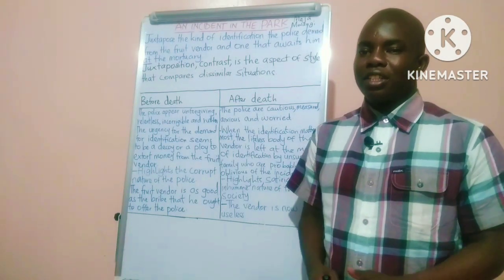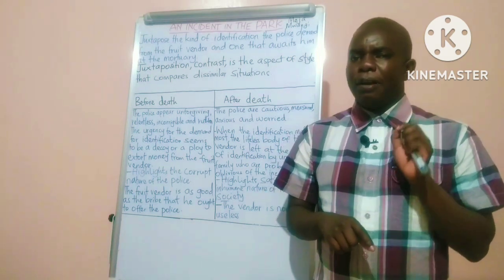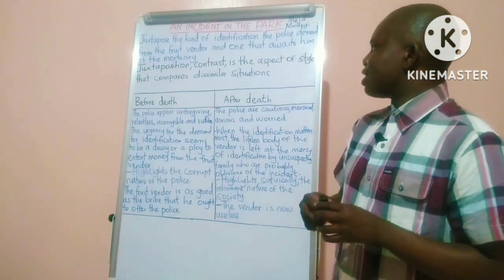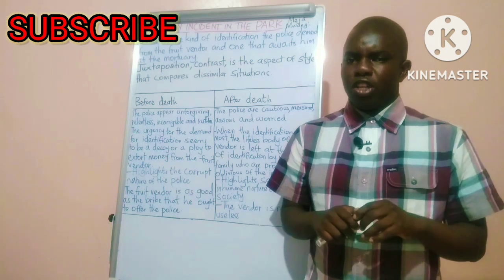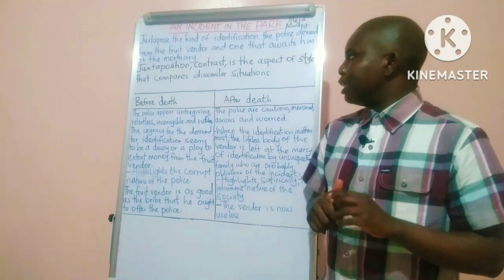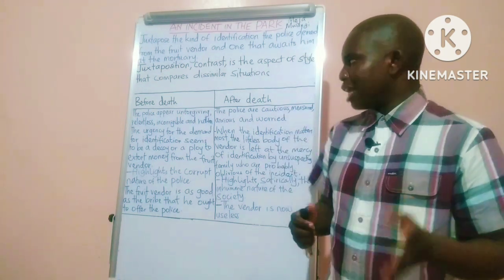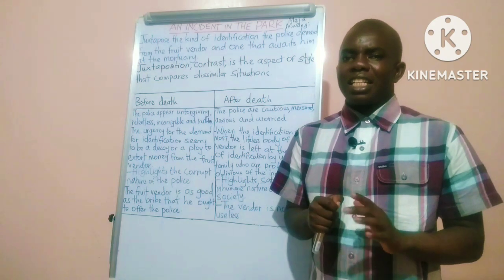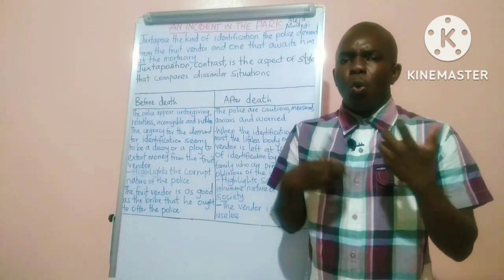AN INCIDENT IN THE PARK: JUXTAPOSITION IN THE FRUIT VENDOR'S IDENTIFICATION IN LIFE AND DEATH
JUXTAPOSITION  IN MEJA MWANGI'S  'AN INCIDENT IN THE PARK'
Juxtapose the kind of identification the police demand from the fruit vendor and one that awaits him at the mortuary.
In this video, I dissect the contrast between the two aforementioned events.
Juxtaposition, like contrast, is an aspect of style that puts two dissimilar situations side by side.
While the police appear unforgiving, relentless and incorrigibly ruthless during the demand for identification of the  fruit vendor, they appear cautious, measured, anxious and worried when the identification of the lifeless fruit vendor matters most. The pursuit for identification seems to be merely a decoy and a ploy to extract money from the fruit vendor. He wouldn't convince them using five shillings, ten shillings. Not even with ten shillings plus one basket of fruits. He is as good as the bribe the police desire to extract from him. A lifeless fruit vendor is useless as no money can now be extorted from him. For that reason, he is to be left to be identified by his wife and children who are probably oblivious of the incident at the park. The juxtaposition furthers the recurring satire in the story. The writer satirizes the corrupt nature of police as well as the inhumane nature of the society ocassioned by the abandonment and neglect of the fruit vendor's lifeless body.